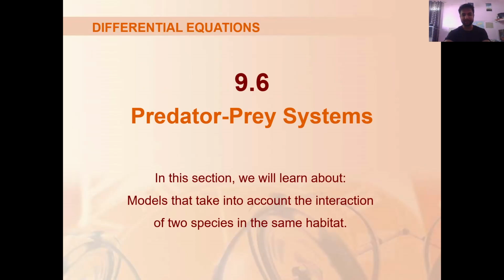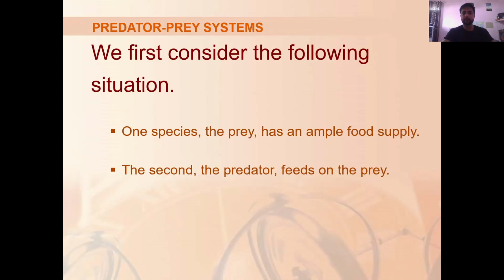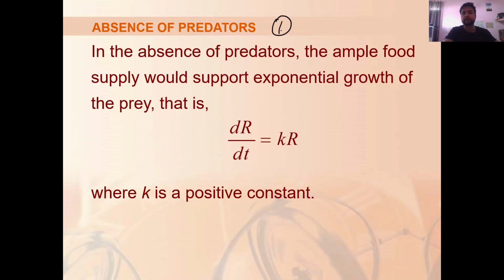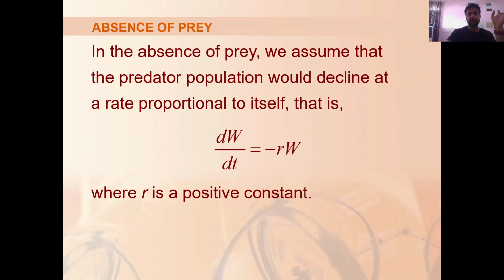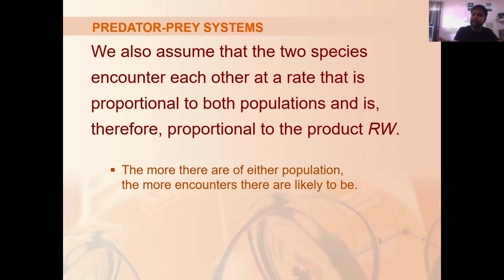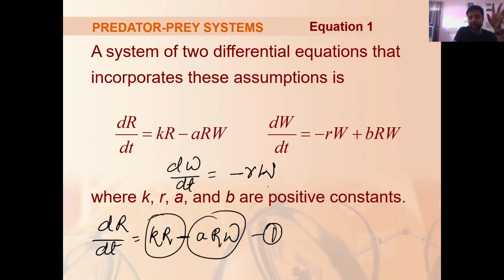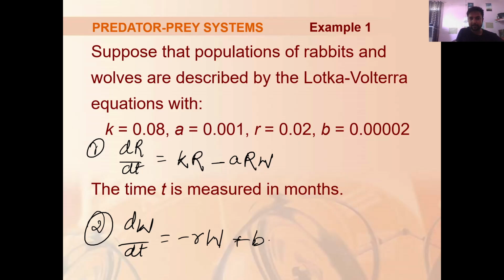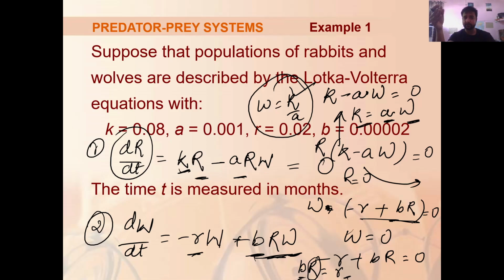Lotka-Volterra Model (UGC-NET JRF) (Unit-9)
The Lotka–Volterra model assumes that the prey consumption rate by a predator is directly proportional to the prey abundance. This means that predator feeding is limited only by the amount of prey in the environment.